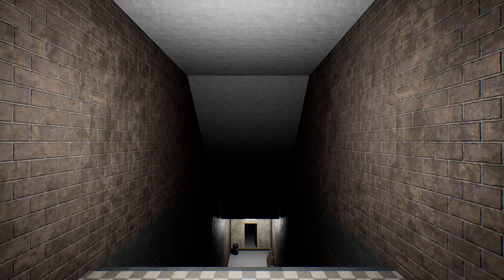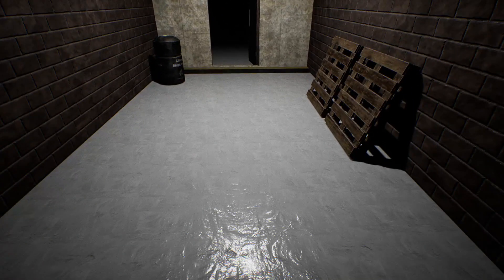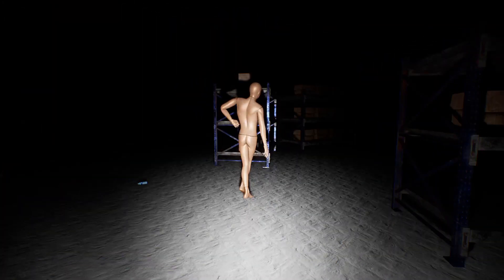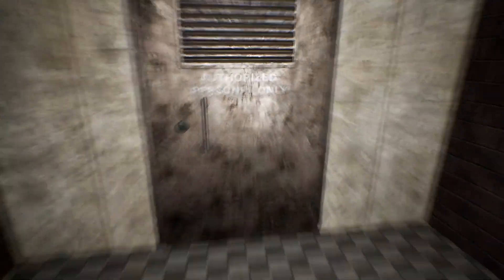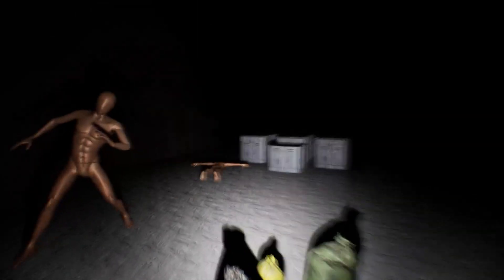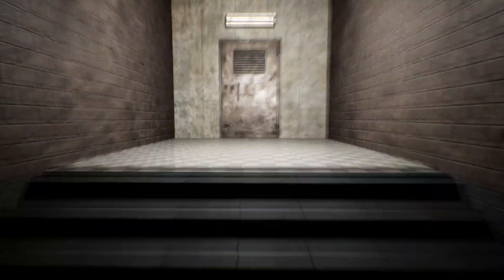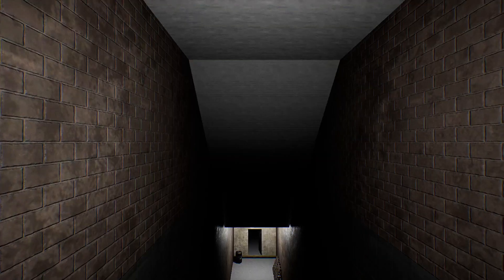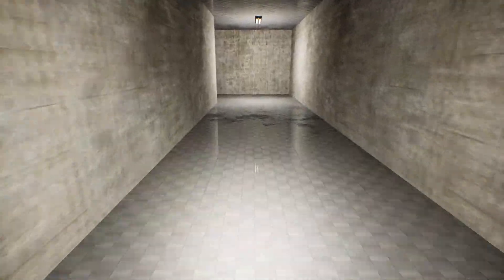THERE'S SOMETHING SCARY BEHIND THE WALLS! | The Storage Room Incident